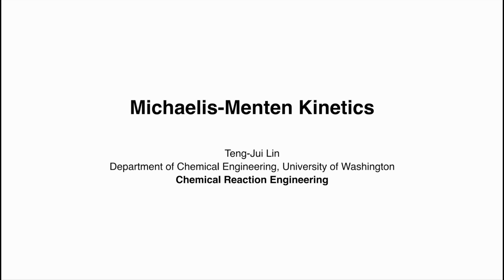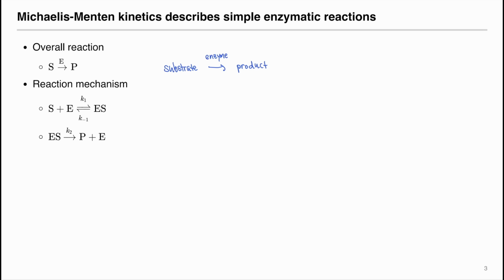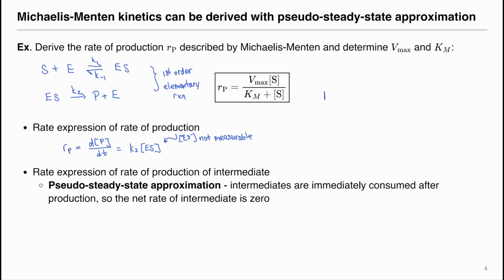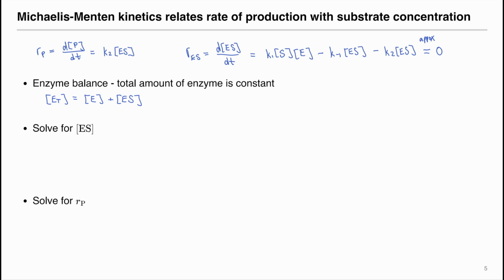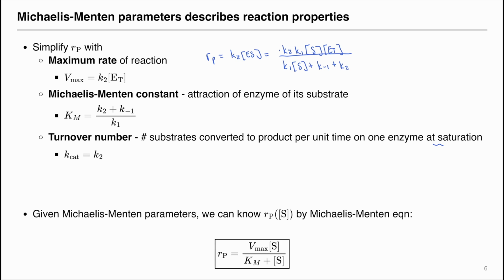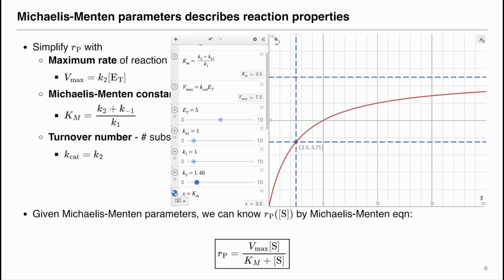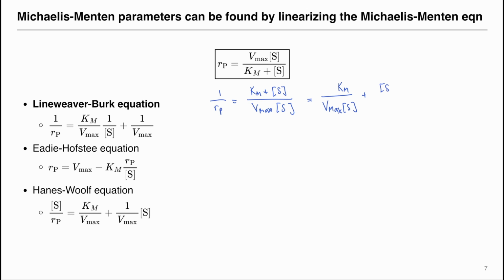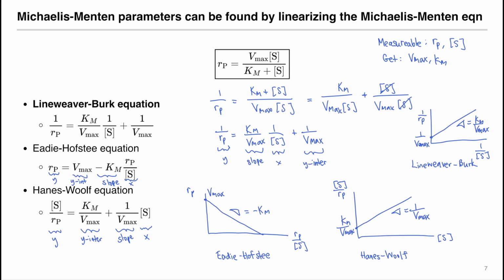Michaelis Menten Kinetics [Chemical Reaction Engineering]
We derived the Michaelis-Menten kinetics that describes simple enzymatic reactions with pseudo-steady-state approximation. We linearized the Michaelis-Menten equation into Lineweaver-Burk plot to obtain Michaelis-Menten parameters from experimental data. This video is part of the final project of CHEM E 467 in Spring 2023 at the University of Washington.
Course: CHEM E 467 Biochemical Engineering (Spring 2023)
Course Instructor: Dr. Alex Prybutok, University of Washington
Video Instructor: Teng-Jui Lin
References:
Fogler, H. (2020). *Elements of Chemical Reaction Engineering* (6th edition). Pearson.
Oxtoby, D. W., Gillis, H. P., & Butler, L. J. (2011). Principles of Modern Chemistry (7th edition). Cengage Learning.
%%% CHAPTERS %%%
00:00 Intro
00:10 Enzymatic reactions
02:39 Michaelis-Menten reaction
04:54 Pseudo-steady-state approximation
09:10 Michaelis-Menten kinetics
11:43 Michaelis-Menten parameters
14:17 Interactive demo
18:29 Linearization of Michaelis-Menten eqn